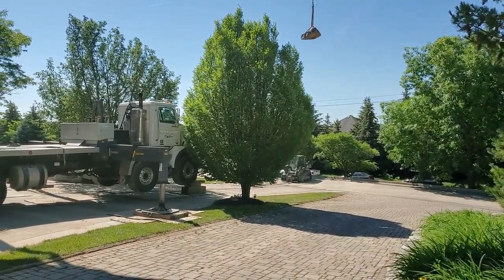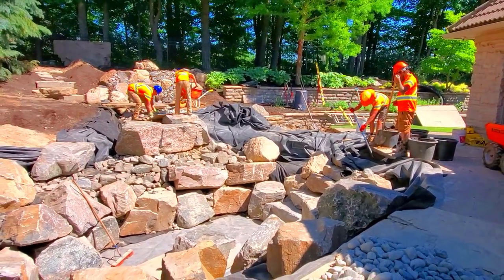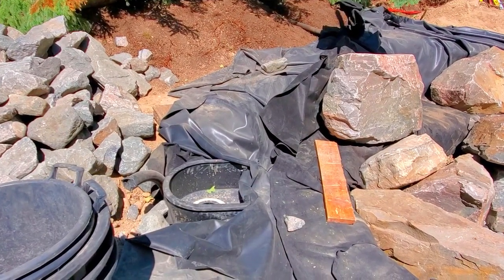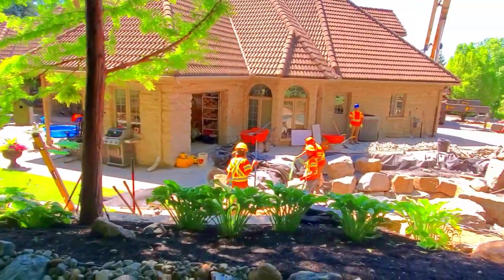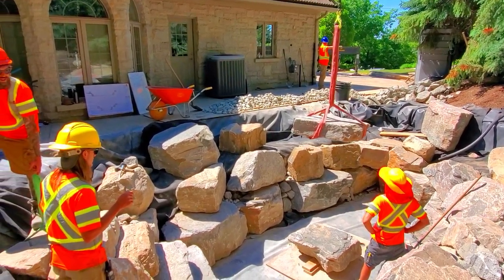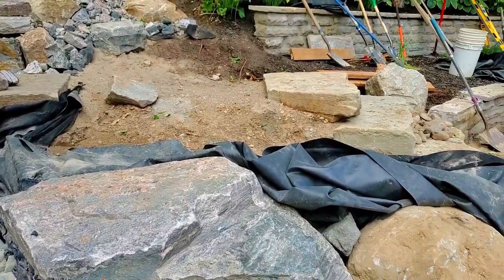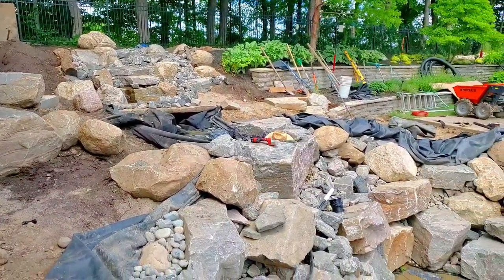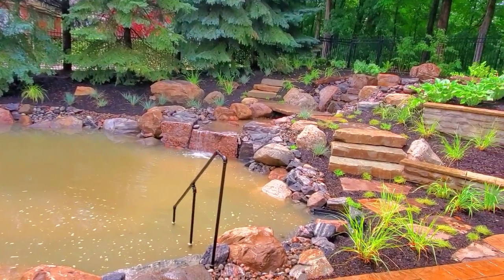Quiet Nature - Lifting Boulders Over House With Crane! AMAZING Backyard Plunge Pool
In this video, we create a backyard plunge pool with a wetland filter and waterfalls in a backyard with very tricky access. There are existing features that we don't want to damage, so a crane is brought in to place the boulders and steps.

The end result? Not a bad place to hang out.